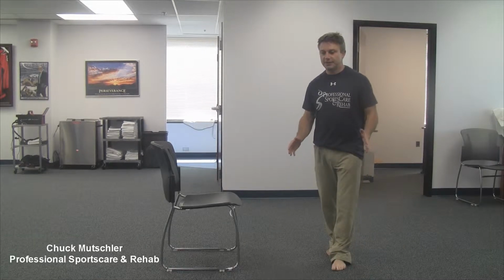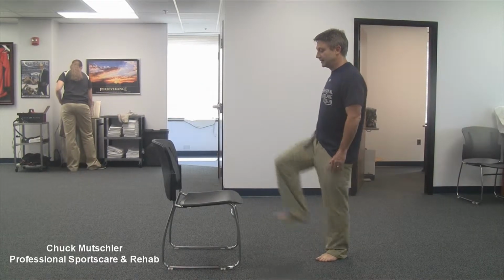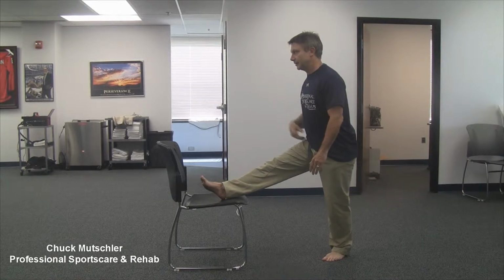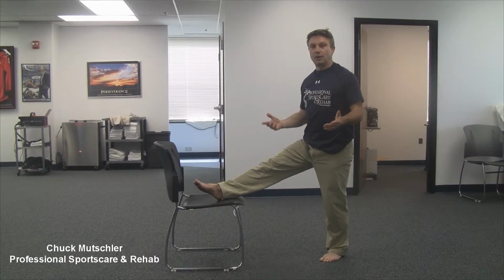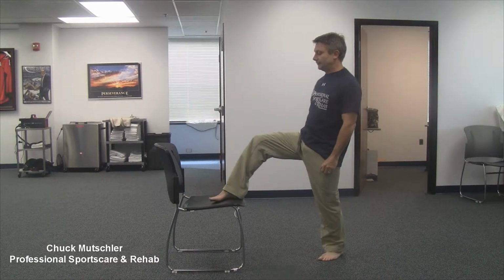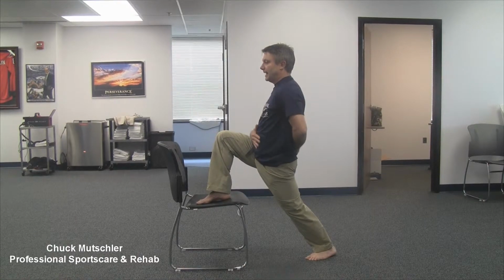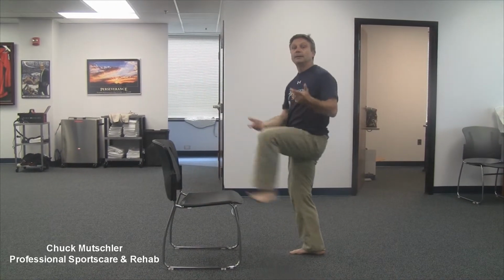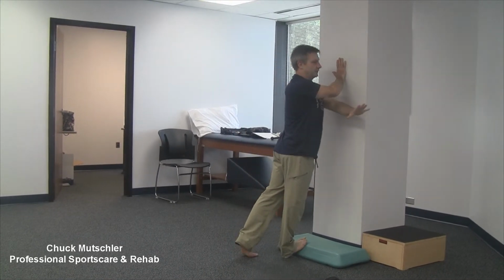3D Dynamic Stretch